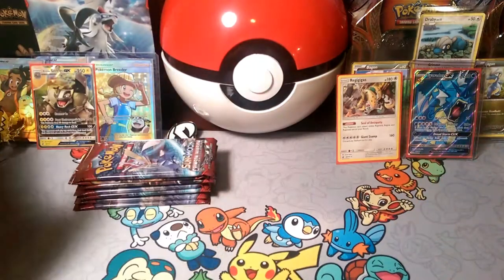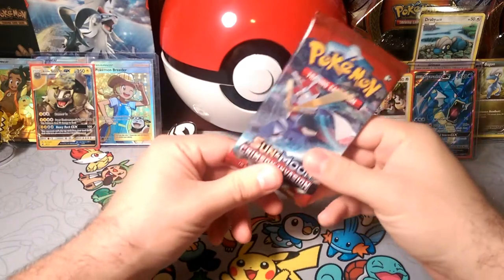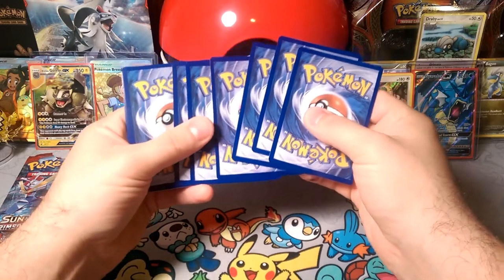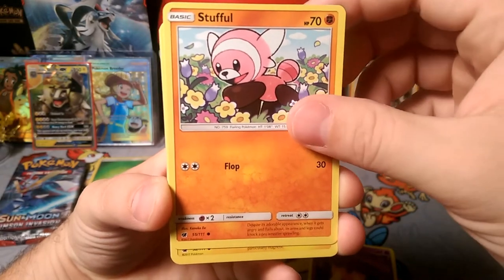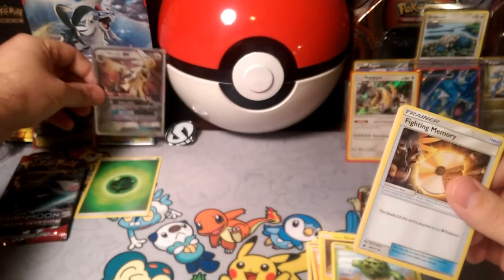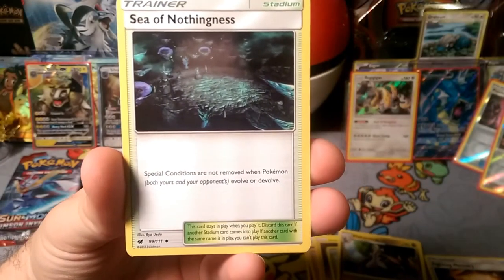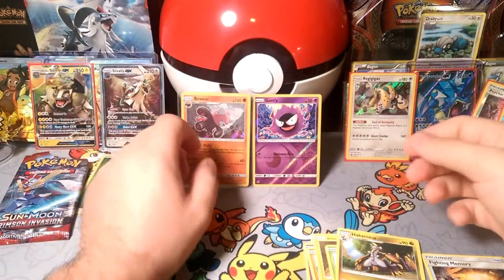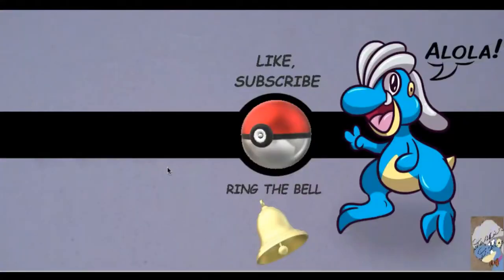PACK-A-DAY#127 The Invasion of the Fluff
Alola Dapper friends, DapperDraby here with you today to bring you another Pokémon tcg pack opening. The Invasion is happening. What can I do? There is no place to hide from the Ultra Beast. So let's stand tall and try to pull them all.